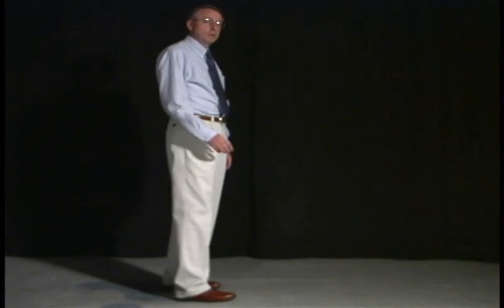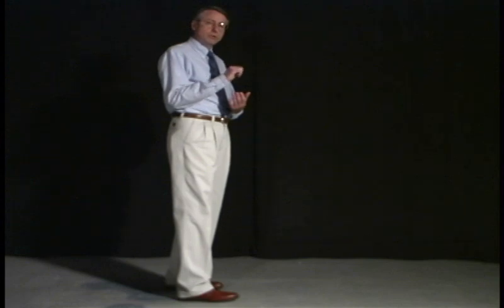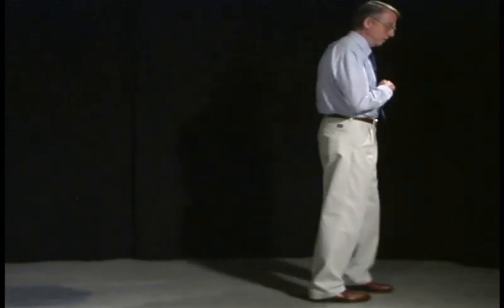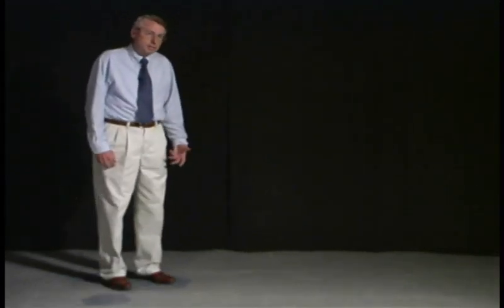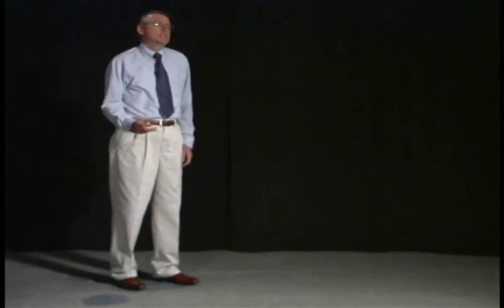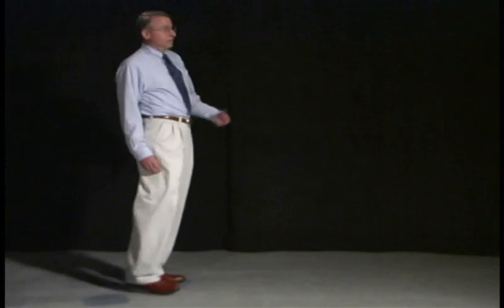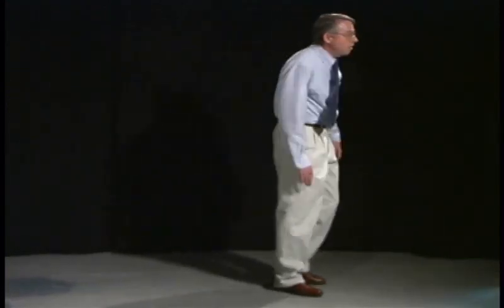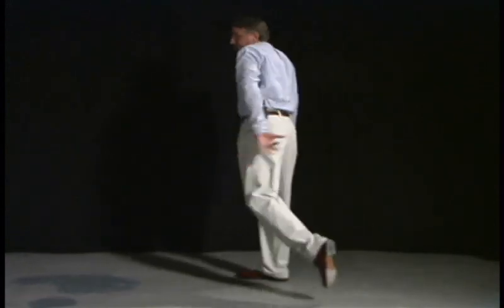Gait Exam: Abnormal Examples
VIDEO SECTIONS
(0:00) Hemiplegic Gait Demonstration
(1:14) Diplegic Gait Demonstration
(2:37) Neuropathic Gait Demonstration
(3:31) Myopathic Gait Demonstration
(5:08) Parkinsonian Gait Demonstration
(6:21) Choreiform Gait Demonstration
(7:23) Ataxic Gait Demonstration
(8:41) Hemiplegic Gait
(9:11) Diplegic Gait
(9:39) Neuropathic Gait
(10:25) Myopathic Gait
(10:42) Parkinsonian Gait
(11:09) Choreiform Gait
(11:46) Ataxic Gait

VIDEO SECTION DESCRIPTIONS

(0:00) Hemiplegic Gait Demonstration
Patient has unilateral weakness and spasticity with the upper extremity held in flexion and the lower extremity in extension. The foot is in extension so the leg is "too long" therefore, patient will have to circumduct or swing the leg around to step forward. This type of gait is seen with a UMN lesion.

(1:14) Diplegic Gait Demonstration
Patient has spasticity in the lower extremities greater than the upper extremities. The hips and knees are flexed and adducted with the ankles extended and internally rotated. When patient walks both lower extremities are circumducted and the upper extremities are held in a mid or low guard position. This type of gait is usually seen with bilateral periventricular lesions. The legs are more affected than the arms because the corticospinal tract axons that are going to the legs are closest to the ventricles.

(2:37) Neuropathic Gait Demonstration
This type of gait is most often seen in peripheral nerve disease where the distal lower extremity is most affected. Because the foot dorsiflexors are weak, patient has a high stepping gait in an attempt to avoid dragging the toe on the ground.

(3:31) Myopathic Gait Demonstration
With muscular diseases, the proximal pelvic girdle muscles are usually the most weak. Because of this patient will not be able to stabilize the pelvis as they lift their leg to step forward, so the pelvis will tilt toward the non-weight bearing leg which results in a waddle type of gait.

(5:08) Parkinsonian Gait Demonstration
This type of gait is seen with rigidity and hypokinesia from basal ganglia disease. Patient's posture is stooped forward. Gait initiation is slow and steps are small and shuffling; turning is en bloc like a statue.

(6:21) Choreiform Gait Demonstration
This is a hyperkinetic gait seen with certain types of basal ganglia disorders. There is intrusion of irregular, jerky, involuntary movements in both the upper and lower extremities.

(7:23) Ataxic Gait Demonstration
Patient's gait is wide-based with truncal instability and irregular lurching steps which results in lateral veering and if severe, falling. This type of gait is seen in midline cerebellar disease. It can also be seen with severe lose of proprioception.

(8:41) Hemiplegic Gait
Patient has a right hemiparesis. There is circumduction of the right lower extremity.

(9:11) Diplegic Gait
Patient has an UMN lesion affecting both lower extremities. He has spasticity and weakness of the legs and uses a walker to steady himself. There is bilateral circumduction of the lower extremities.

(9:39) Neuropathic Gait
Patient has weakness of the distal right lower extremity so she can't dorsiflex her foot. In order to walk she has to lift her right leg higher then the left to clear the foot and avoid dragging her toes on the ground.

(10:25) Myopathic Gait
Patient has pelvic girdle weakness, which produces a waddling type of gait. Note the lumbar hyperlordosis with the shoulders thrust backwards and the abdomen being protuberant.

(10:42) Parkinsonian Gait
Patient's gait is bradykinetic and his steps are smaller then usual. There is also the pill-rolling tremor in his hands. He turns en bloc and there is decreased facial expression.

(11:09) Choreiform Gait
Note the involuntary, irregular, jerky movements of patient's body and extremities, especially on the right side. There are also choreiform movements of the face.

(11:46) Ataxic Gait
Patient's gait is wide-based and unsteady. She has to use a walker or hold on to someone in order to maintain her balance. Her ataxia is even more apparent when she tries to turn.